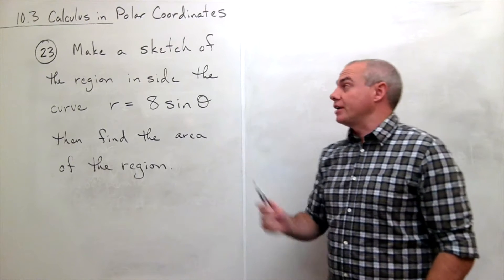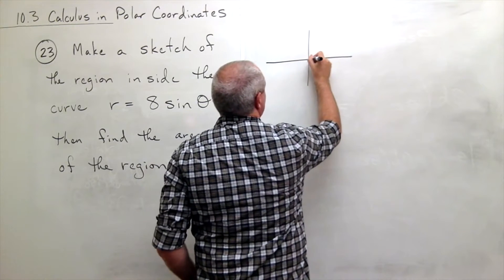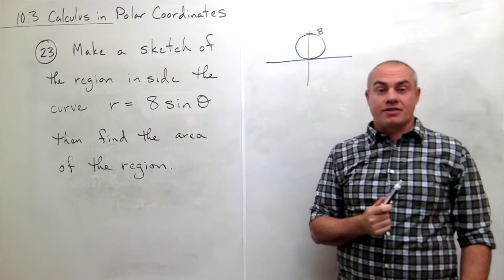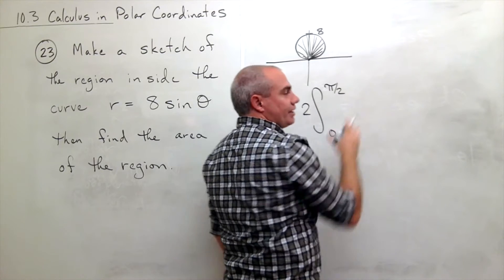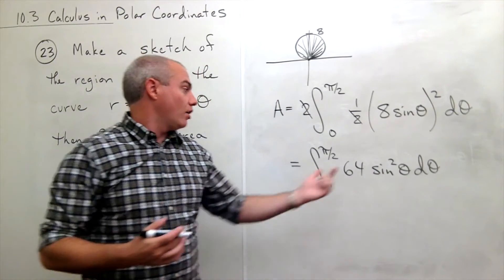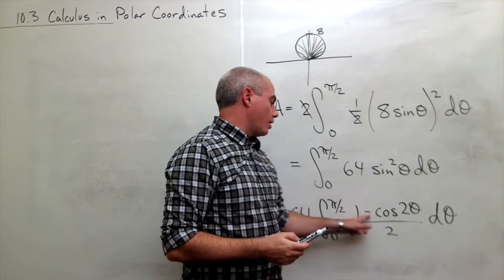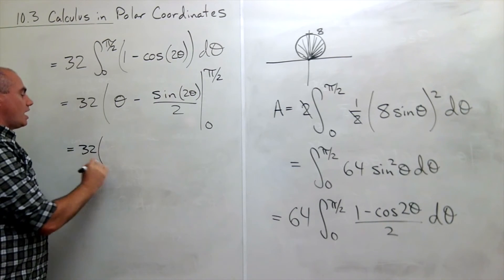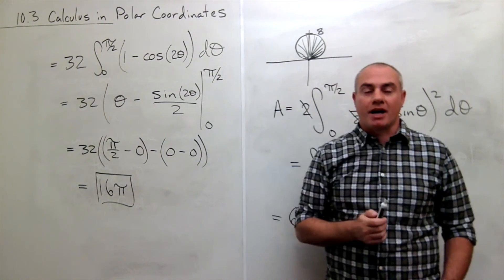Calculus in Polar Coordinates, Example 2